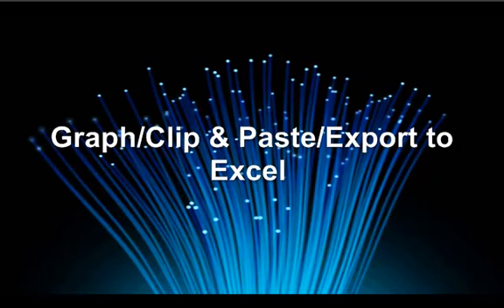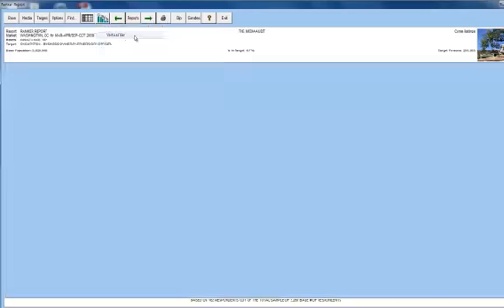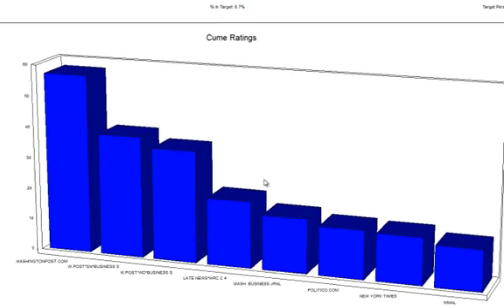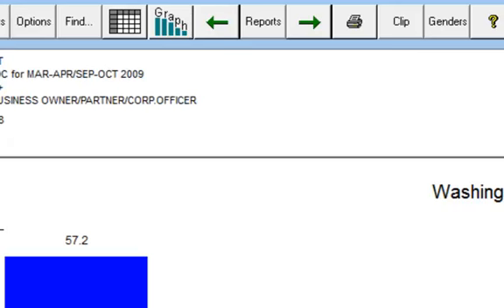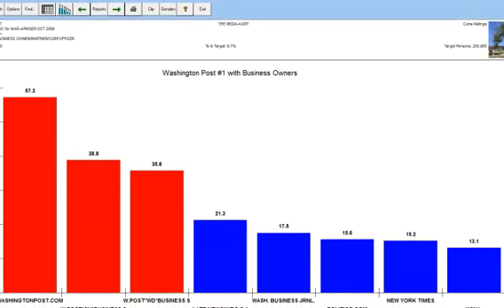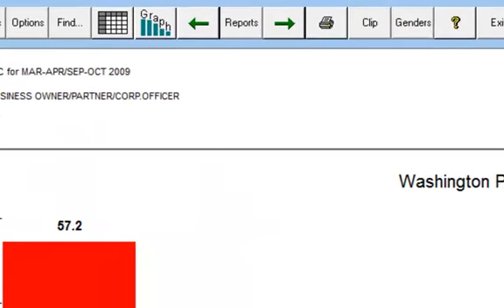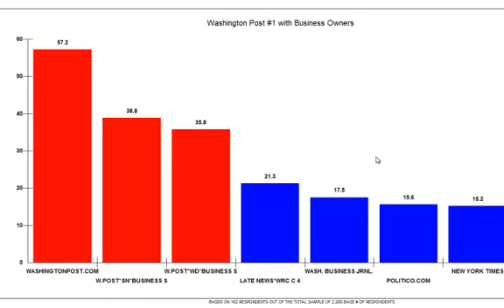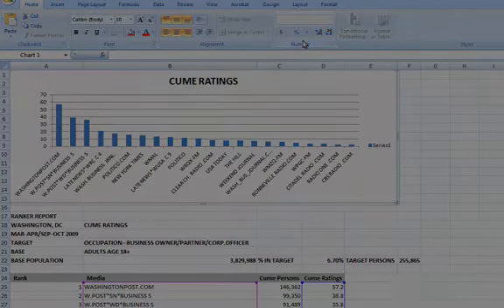Working with Graphs Tutorial